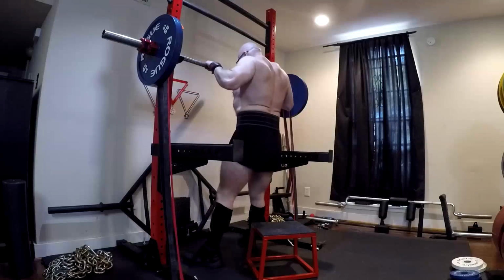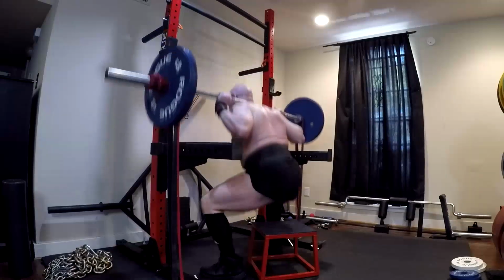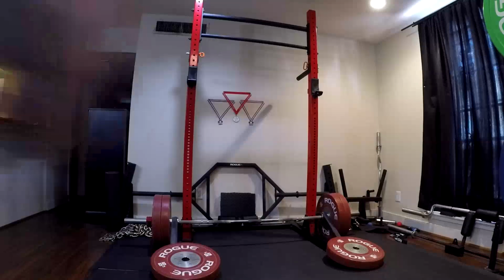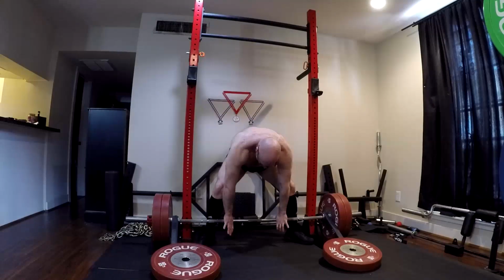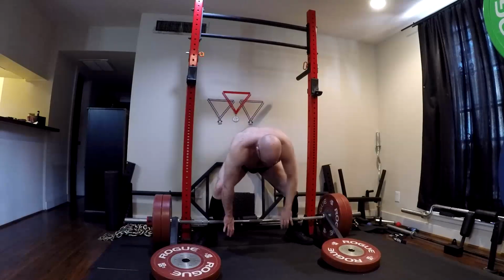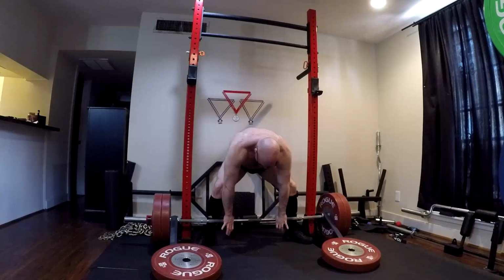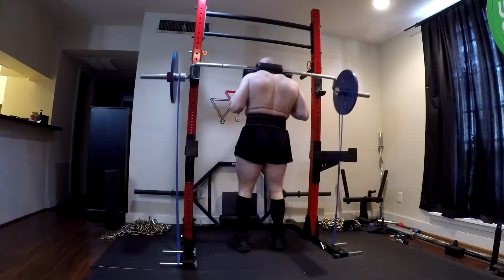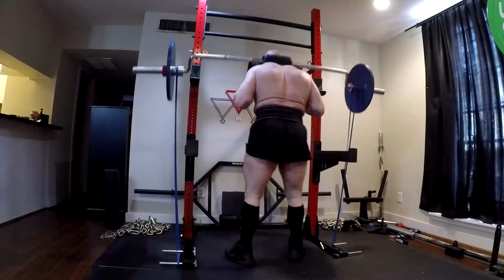8-8-2019 Jason Blaha Training - Dynamic Effort Box Squat, Sumo Deadlift & Good Mornings